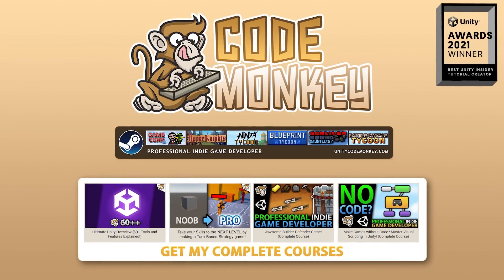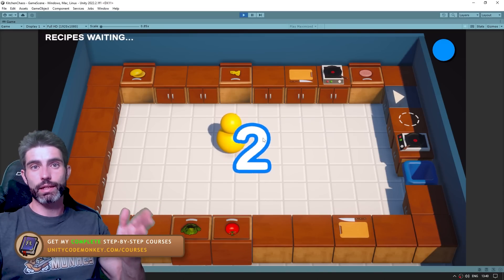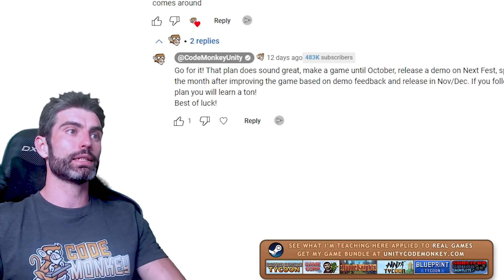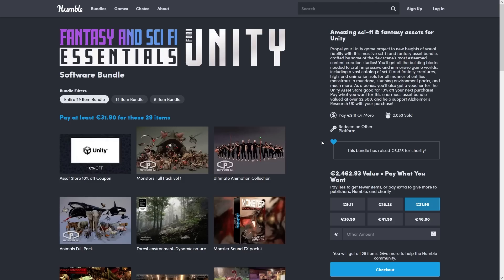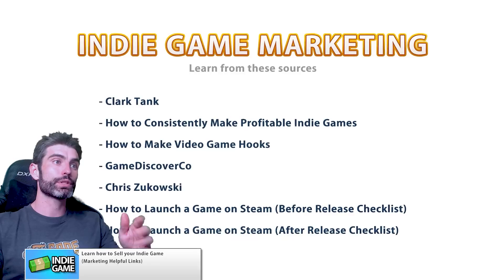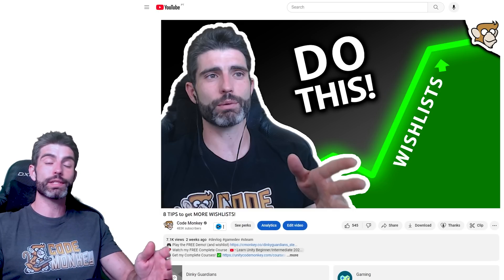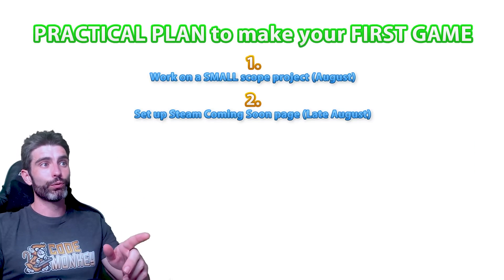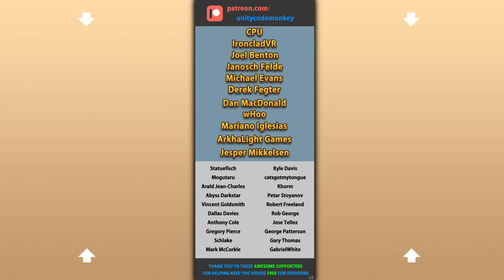PRACTICAL plan to make your FIRST GAME!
The MOST IMPORTANT Skill to be a Successful Game Developer! (How to go Full Time Game Dev on Steam)

💬 Here's a simple PRACTICAL 4 step plan for you to make AND publish your First Game!
If you follow this plan then by the end of the year you WILL have a published game on Steam!